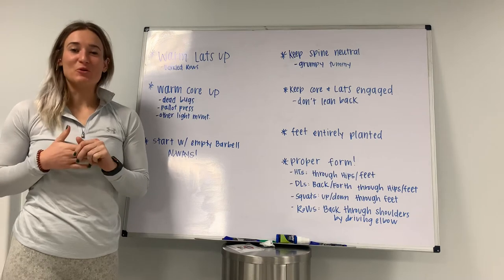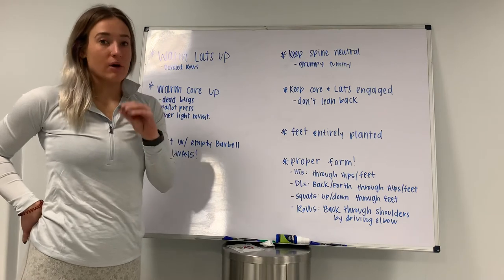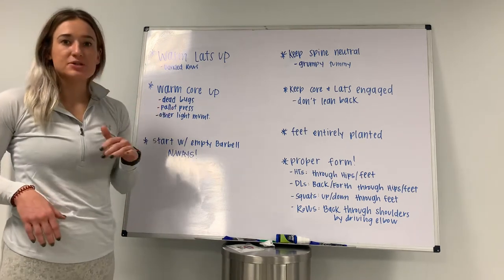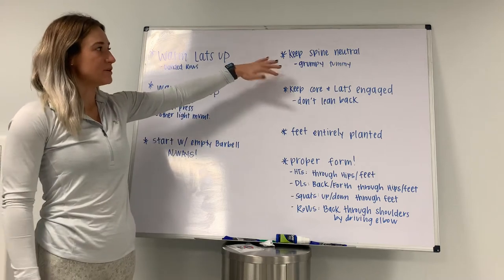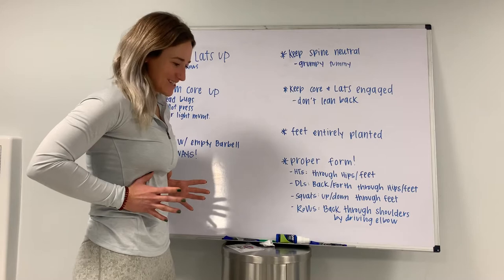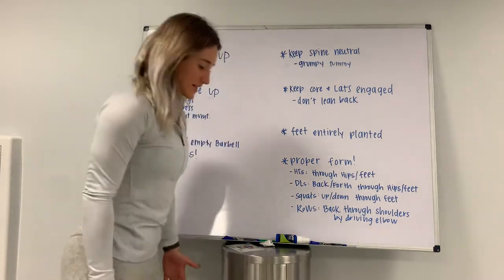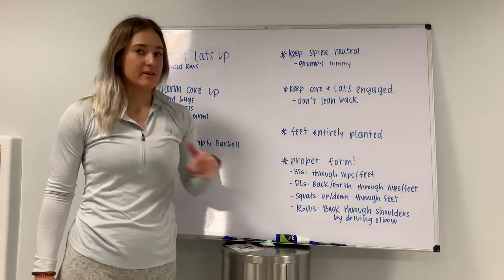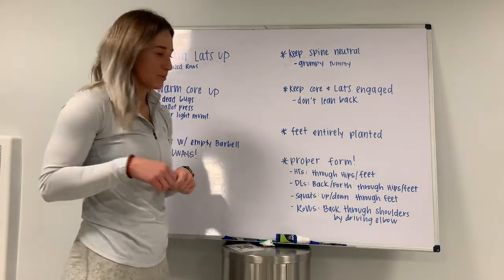Keep Your Lifts Out of Your Lower Back